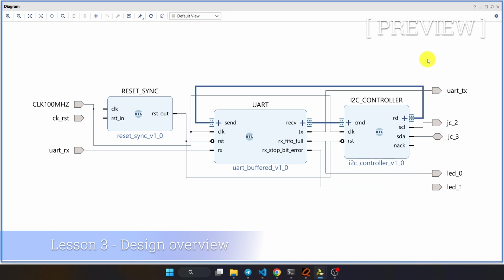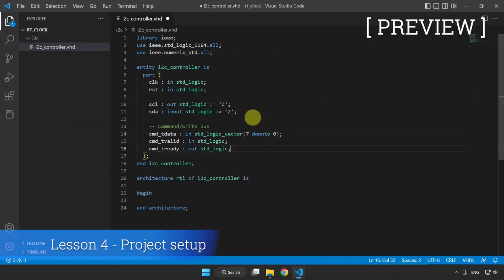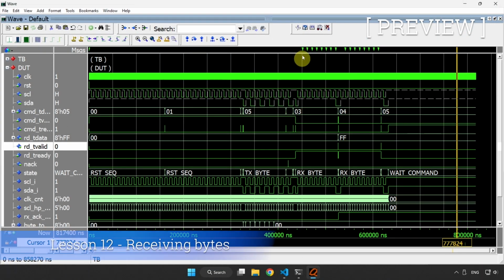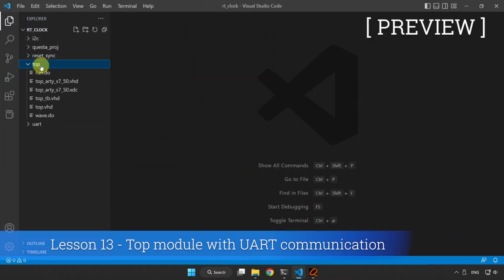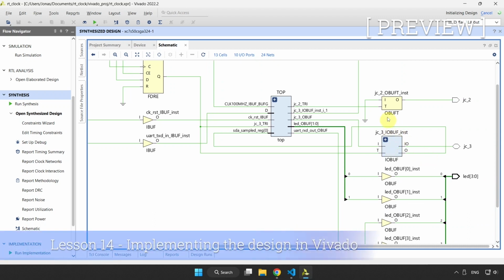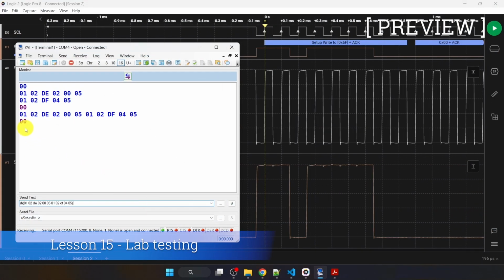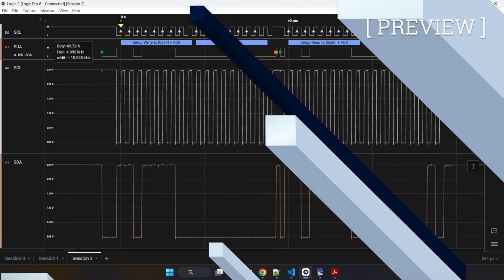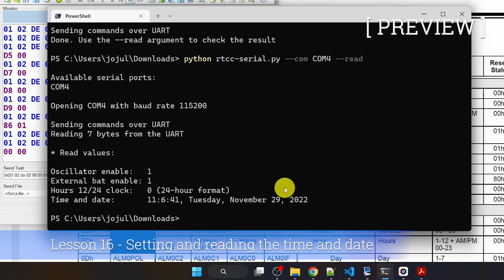Course preview: I²C controller for interfacing a real-time clock/calendar module in VHDL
This is a preview of some lessons from the SPI controller VHDL course.

This course teaches how to create an I²C controller (master) in VHDL and implement it on an FPGA board.

We’ll target the Pmod RTCC: Real-time Clock / Calendar module from Digilent to have a meaningful example project for testing in the lab. Then we’ll use the I²C controller to communicate the Microchip MCP79410 I²C target (slave) on the Pmod RTCC.